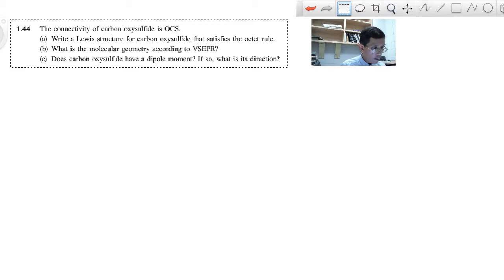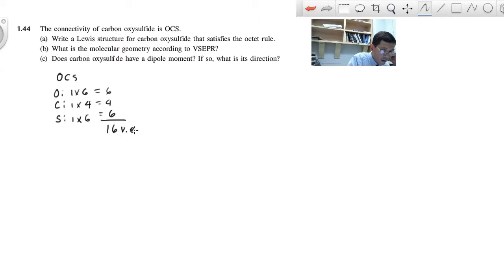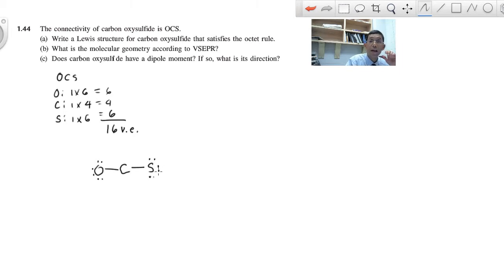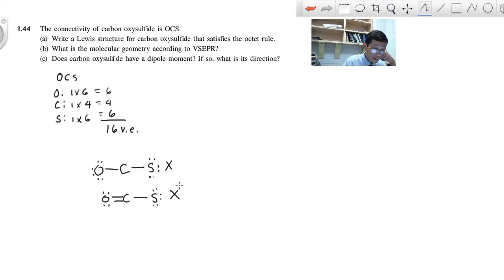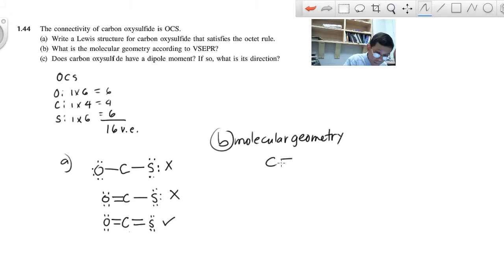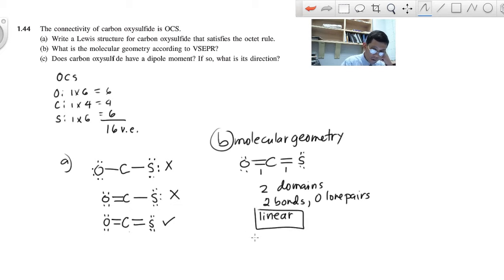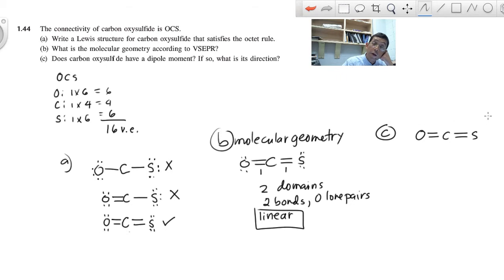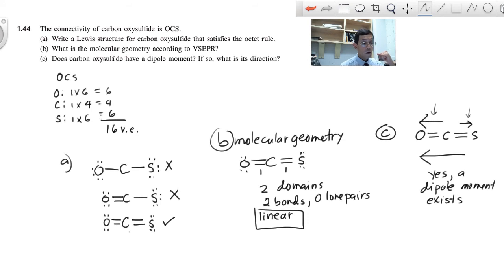Problem 1-44.mp4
CHM 211 Problem 1-44